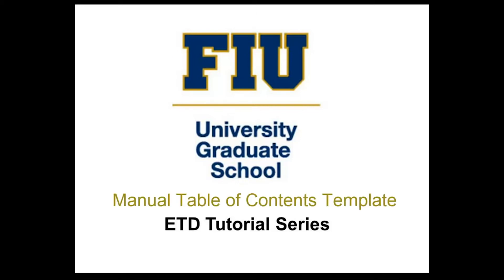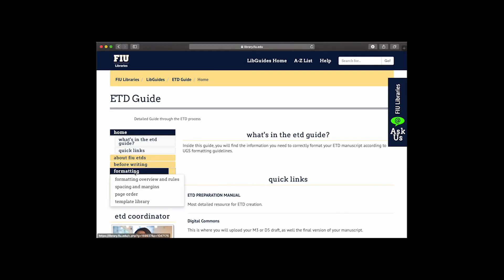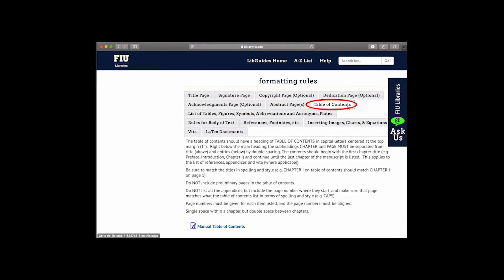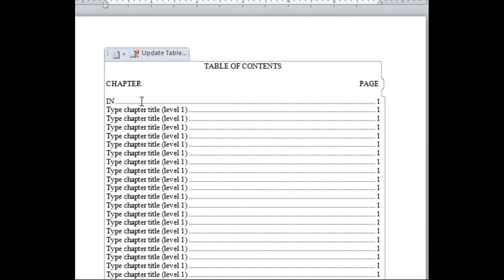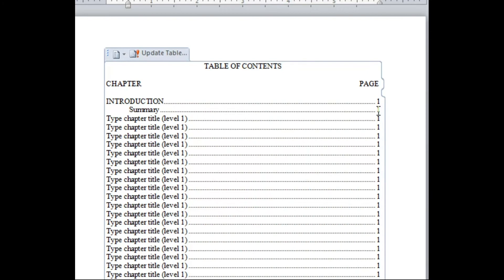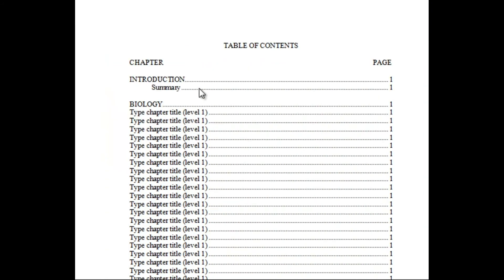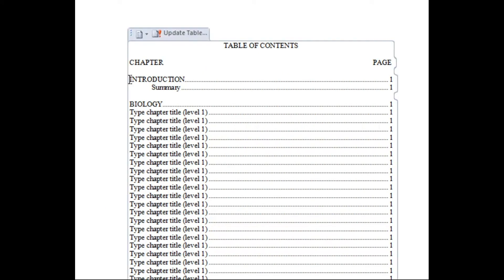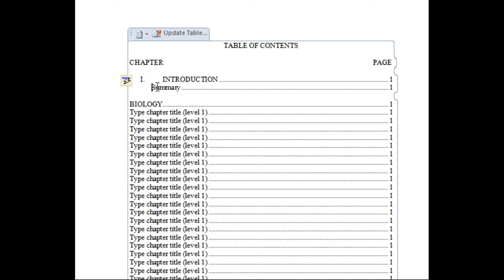Manual Table of Contents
Learn how to download and use the UGS Manual Table of Contents template